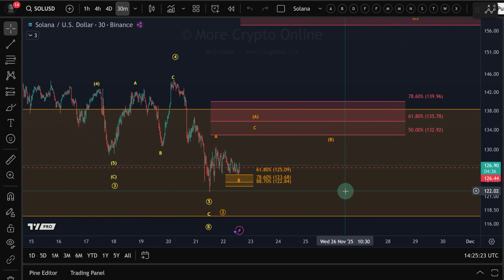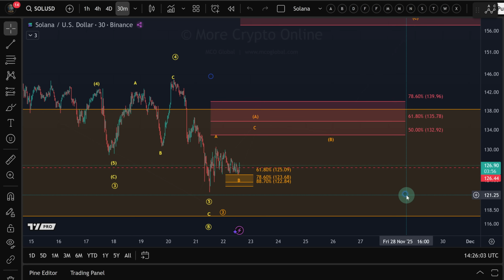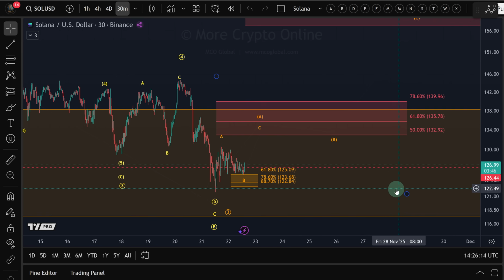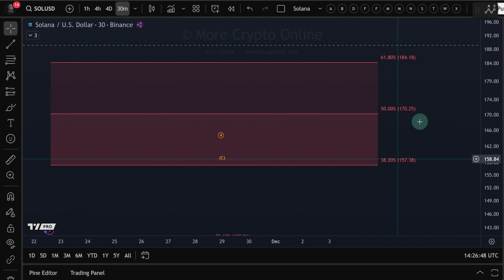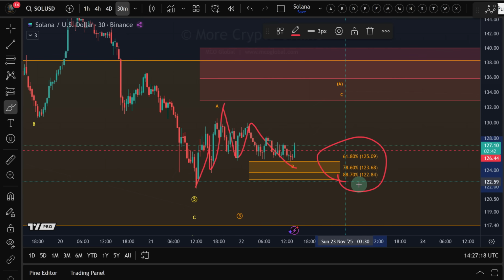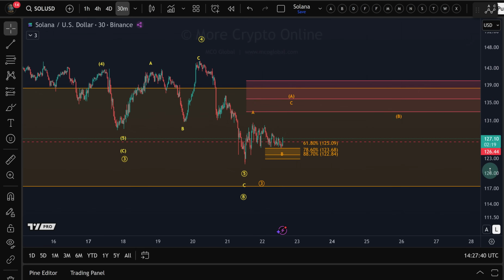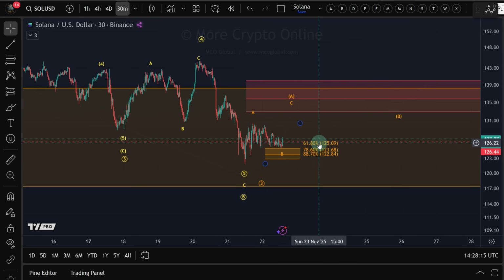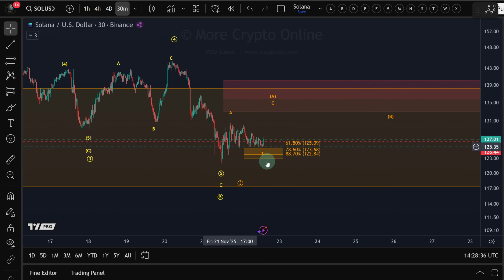Solana Price Analysis: What the Chart Reveals About the Next Phase